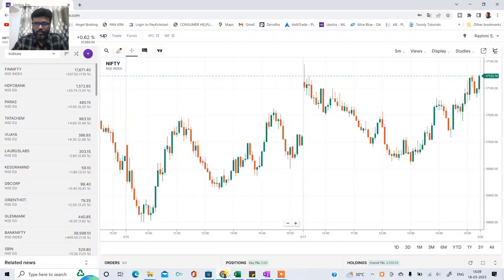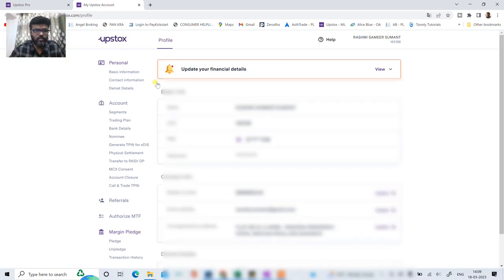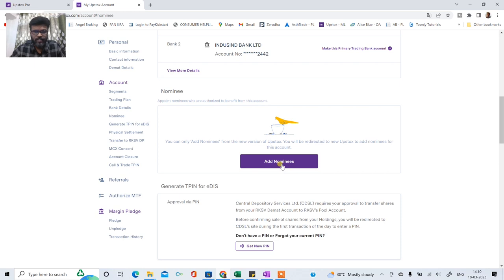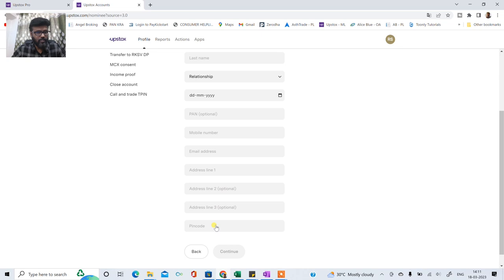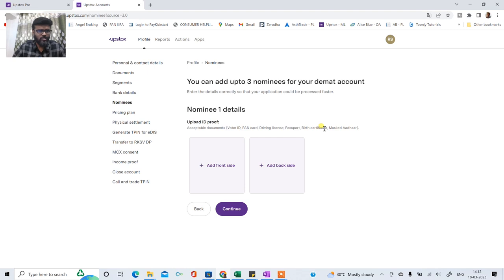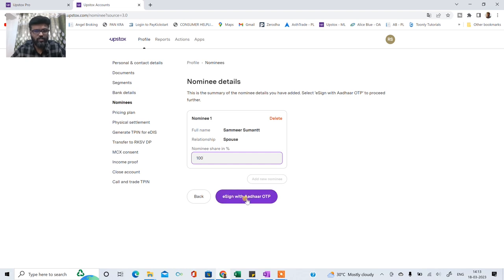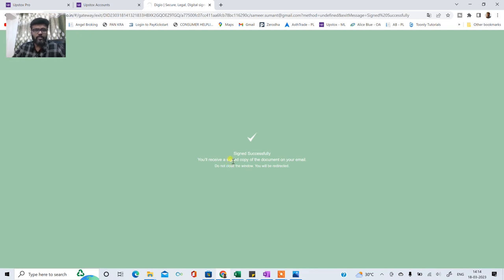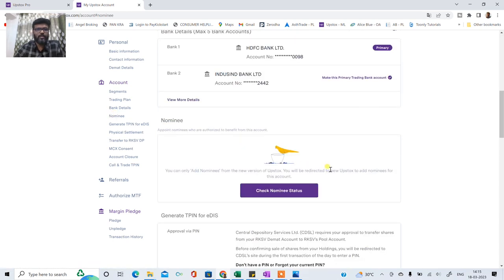How to update a Nominee in Demat Account Online ? Important - Upstox Demat Account Detailed Process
As per New SEBI GUIDELINES / Circular, Updating a Nominee in your DEMAT Account or Opting out of Nominee updation is mandatory before 31st March-23.

This video is a explainer how to update a Nominee in your DEMAT Account.

Process to Add a Nominee in your UPSTOX DEMAT Account.

Log in to your Upstox account with your Mobile Number

-Enter your 6-digit PIN or Biometrics
-Click on 'Account' and then 'Profile'
-Click 'My nominees' under 'Profile'
-You will be redirected to the 'Nominee details' page, where you will click on 'Add nominee' or 'Opt-out'
-Fill in the nominee details and then click on 'Continue'
-Upload an ID proof of the nominee

-Once the documents are uploaded, enter the 'Nominee share in %' you want to give to that nominee.

-You also have the option to add up to 3 nominees to your account.

-'eSign with Aadhaar OTP.' You can eSign if your mobile & Aadhaar are linked.